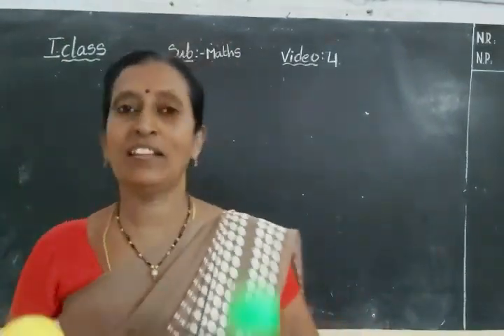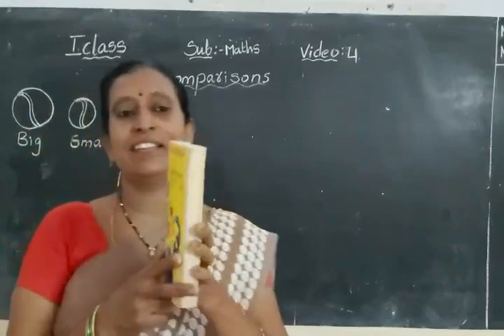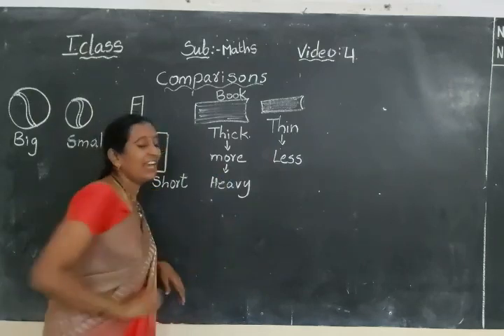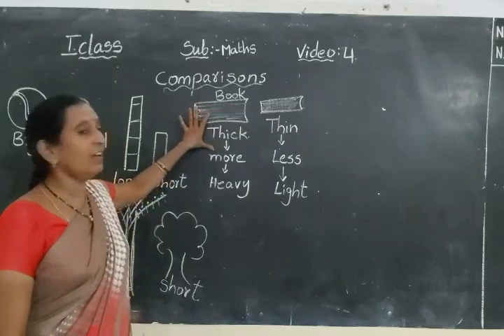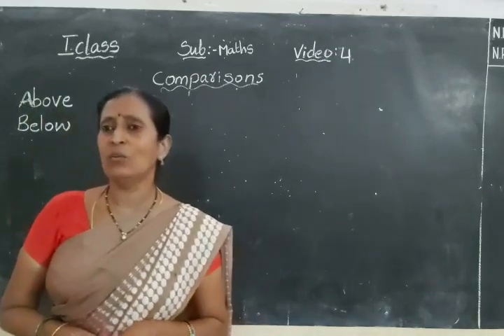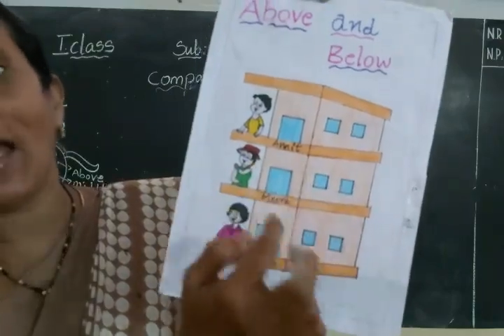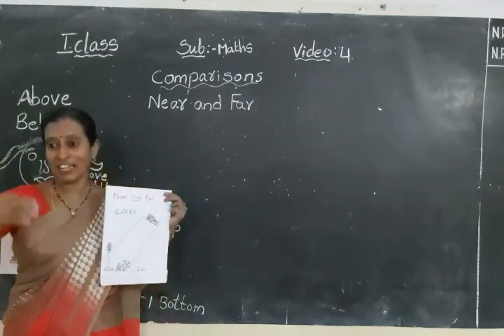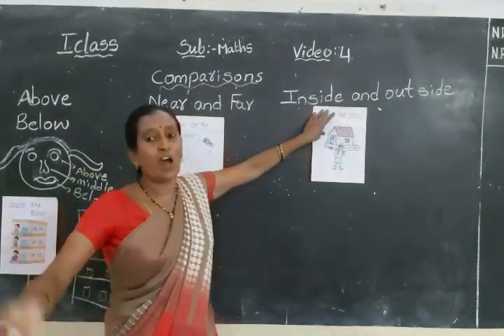1st CLASS MATHS-4